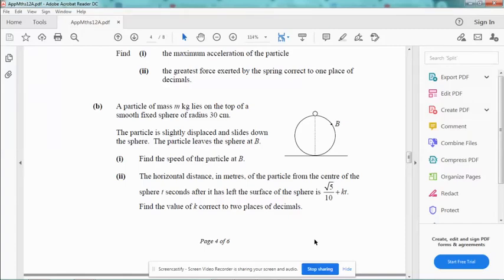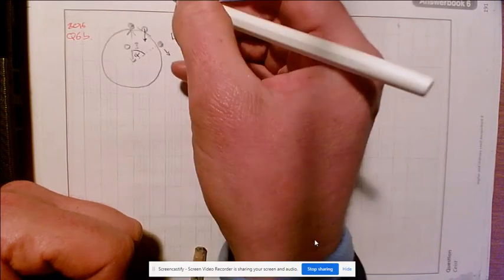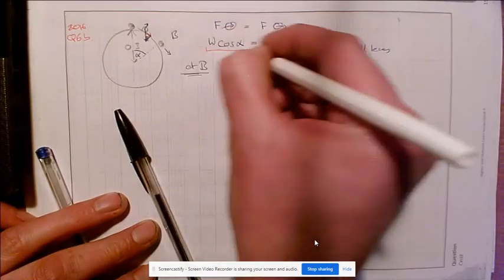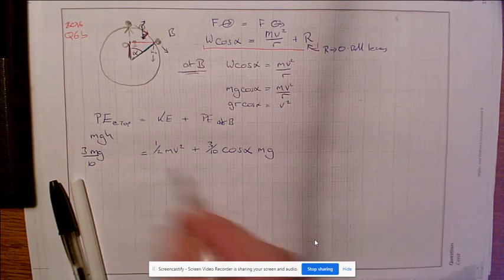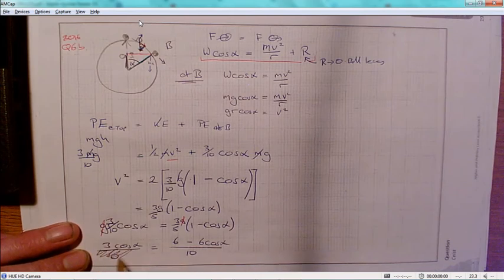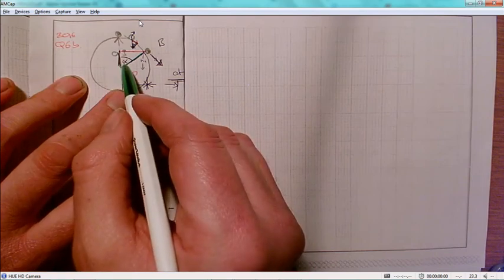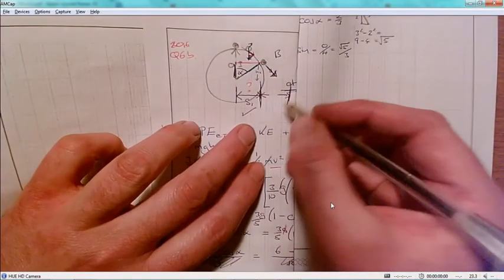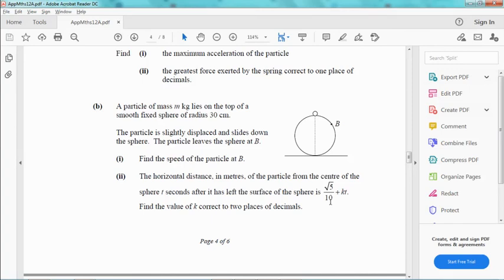AM2012Q6b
2012 Q6 b, circular motion